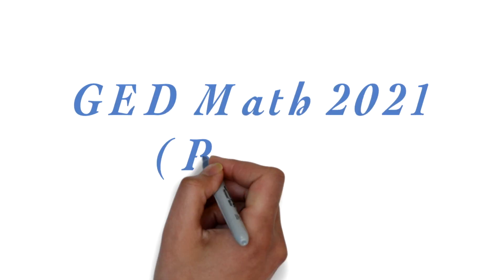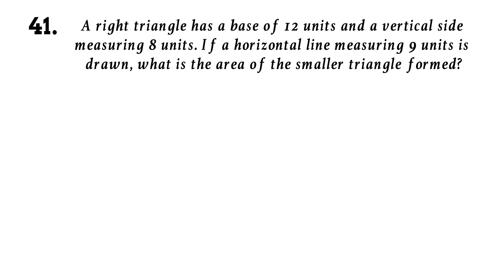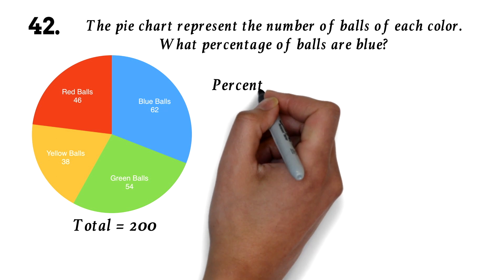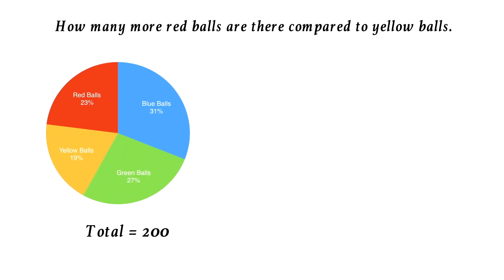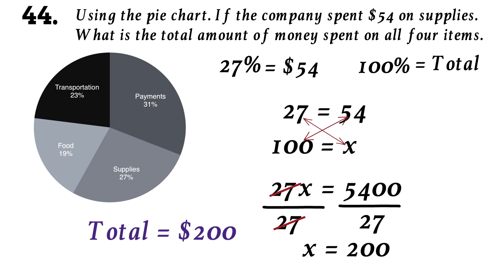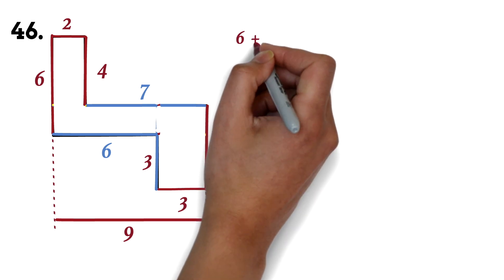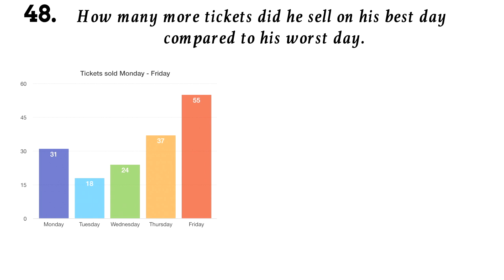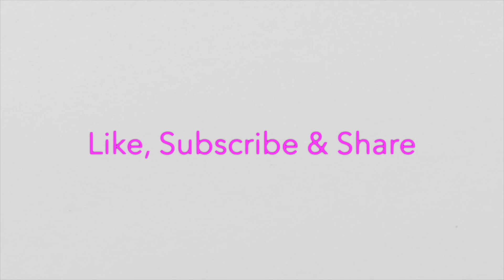GED Math 2021 - Pass the GED with EASE - Part 2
Pass the GED Math Test 2021 with GED math questions designed to make you easily prepare for the test. Part 2 covers more of graphs and charts